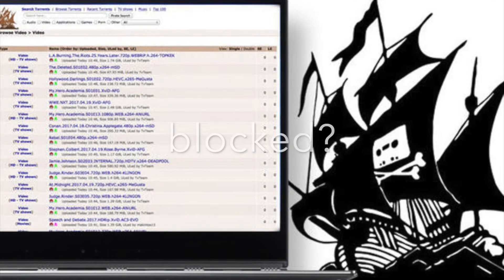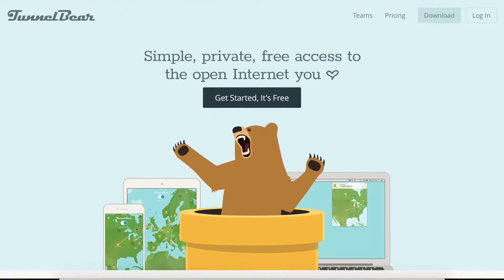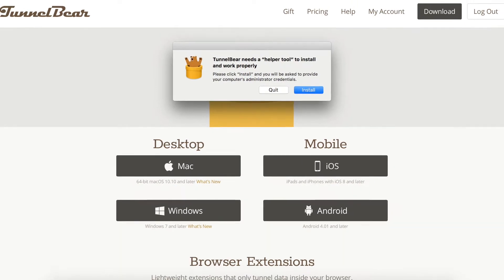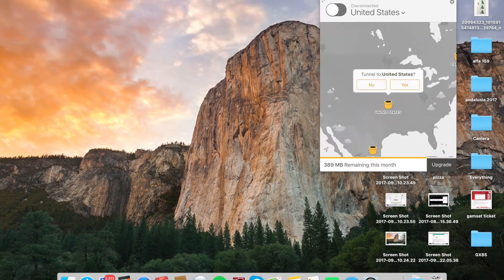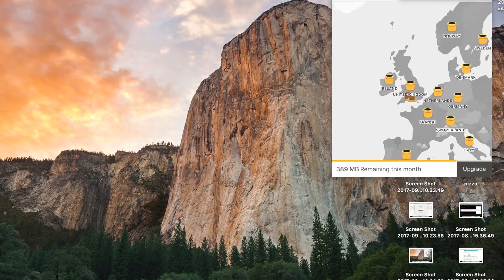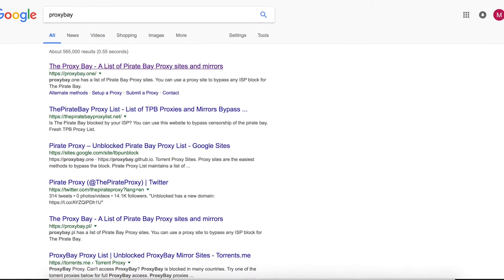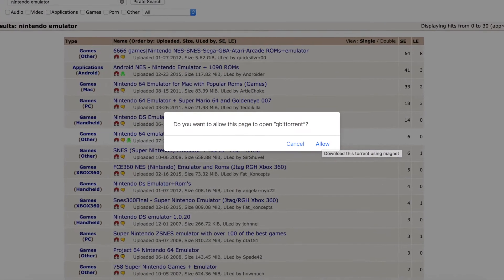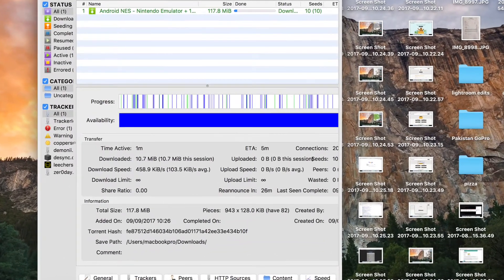How to unblock Proxy Bay (pirate bay) with Tunnel Bear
Follow the audio to help trick the internet into thinking you are from somewhere else.

Can be useful so that you can:
-Download torrents
-Watch different country's videos e.g. on Netflix